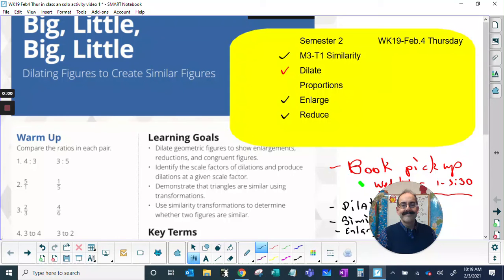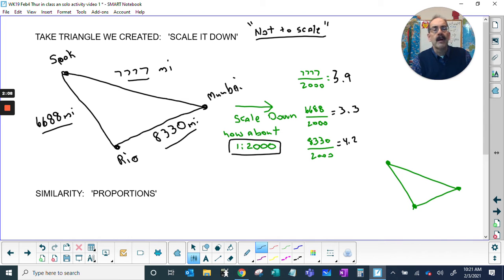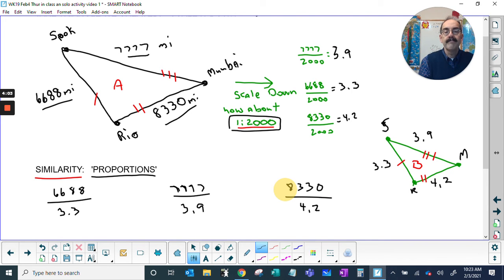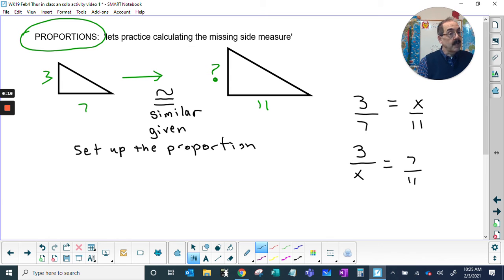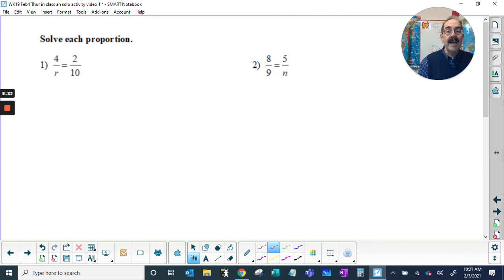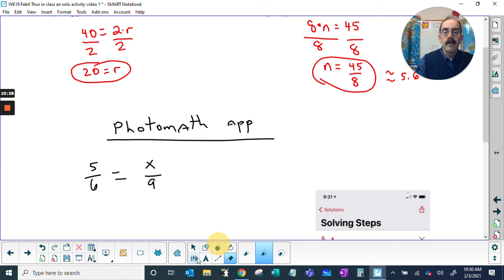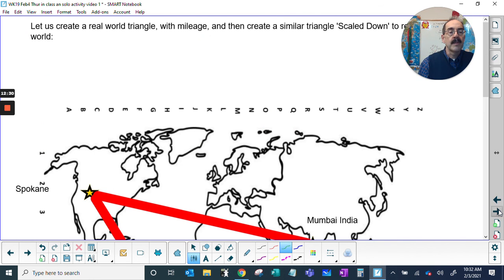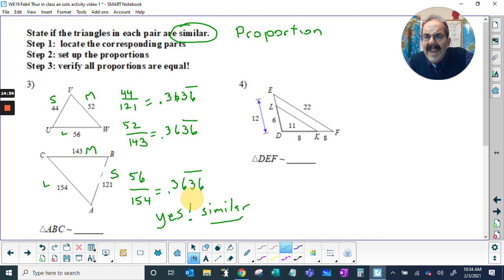WK19 Feb 4 Class video Similarity, Proportions, scale factor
Week 19 Feb. 4 Thur in class video:  Similarity Proportions an Scale Factors